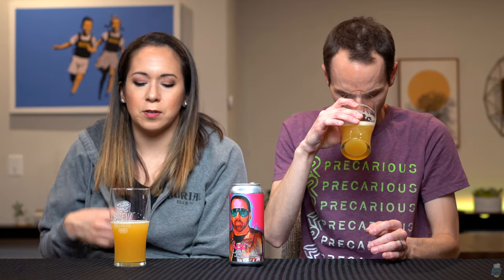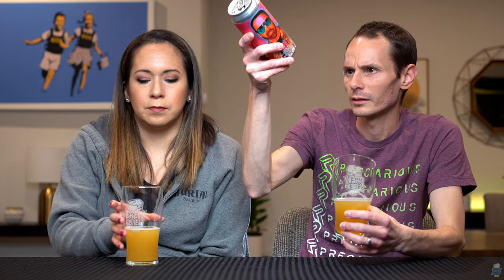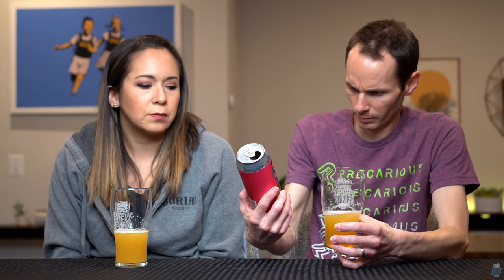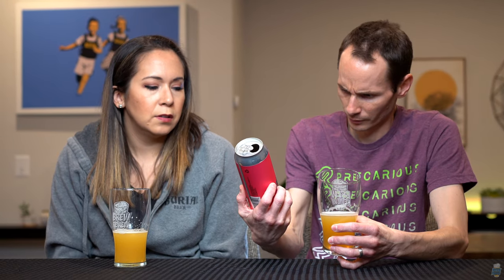Mustang Sally - "Uncaged" Double IPA Craft Beer Review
Today on our YouTube craft beer review, we try the Mustang Sally ‘Uncaged’ DIPA! Is this one as exciting as it’s can art is? We’ll see!

Follow along on Facebook for updates on the beers and breweries we will be reviewing next!

🔗 Brewery Links🔗